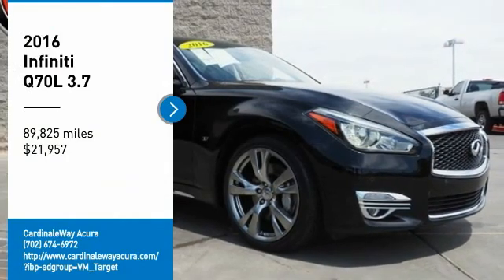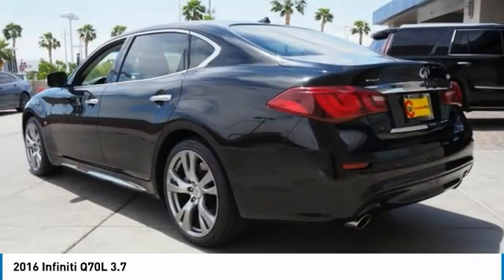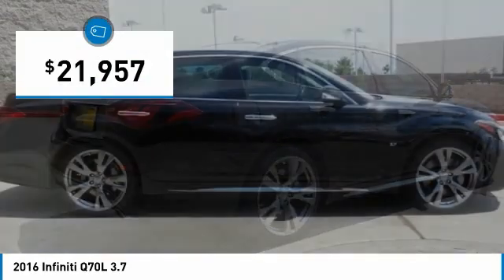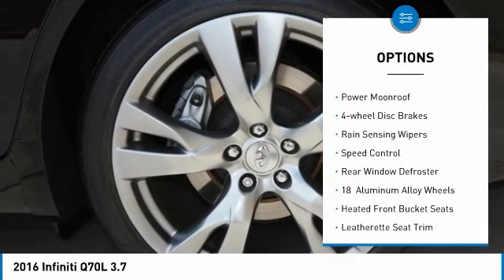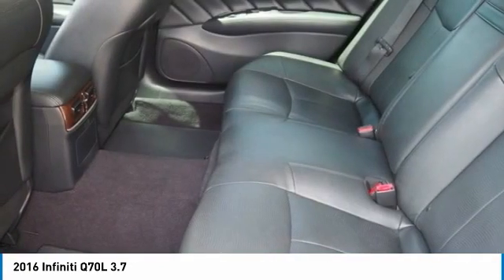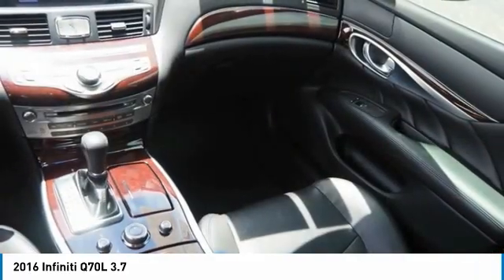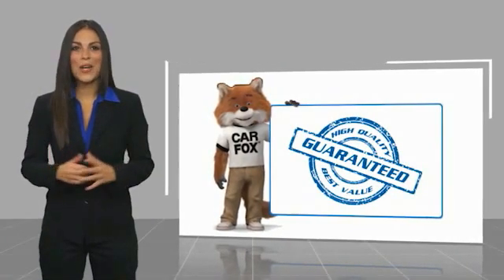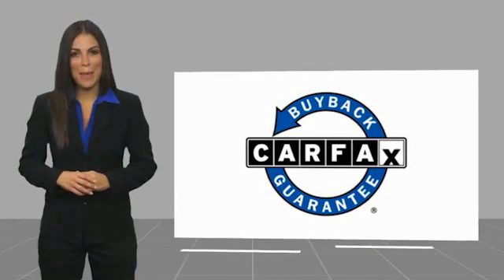2016 INFINITI Q70L 3.7 FOR SALE in Las Vegas, NV P2462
Stop in today for a test drive of this U 2016 INFINITI Q70L

CardinaleWay Acura
7000 West Sahara Ave

Want us to come to you? No problem! In case we missed a picture or a detail you would like to see of this 2016 Q70L, we are happy to send you A PERSONAL VIDEO walking around the vehicle focusing on the closest details that are important to you. We can send it directly to you via text or email. We look forward to hearing from you!  Black 2016 INFINITI Q70L 3.7 RWD 7-Speed Automatic 3.7L V6 DOHC 24V VVEL  Come visit our showroom where you will find our associates live by our mantra that  We Develop Outstanding Relationships Where Everybody Wins  on 7000 West Sahara Ave, Las Vegas NV 89117. We are the CardinaleWay, family owned since 1979. Recent Arrival! 18/26 City/Highway MPG  Vehicle price and availability are subject to change without notice.